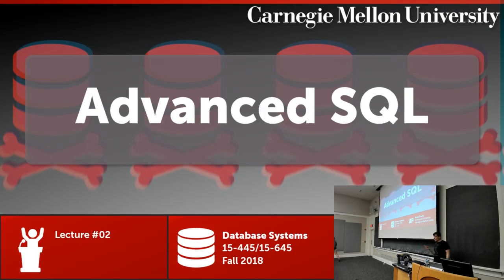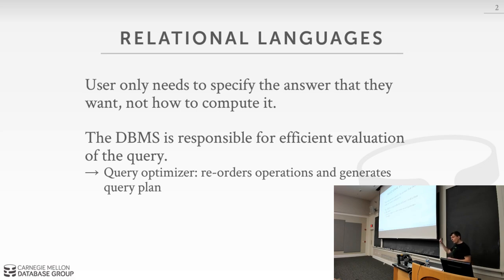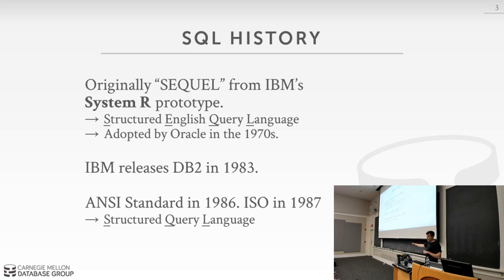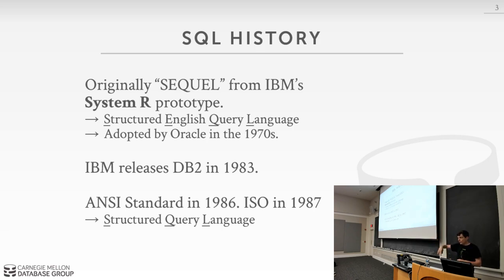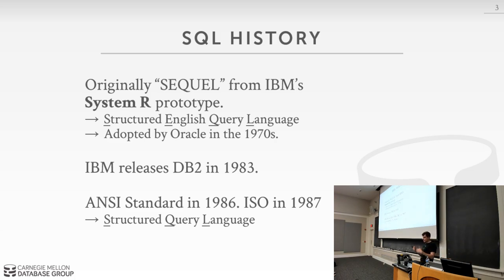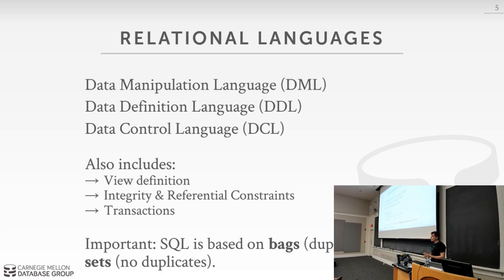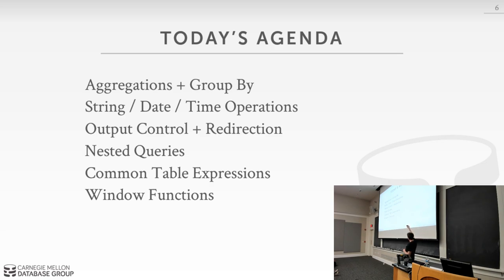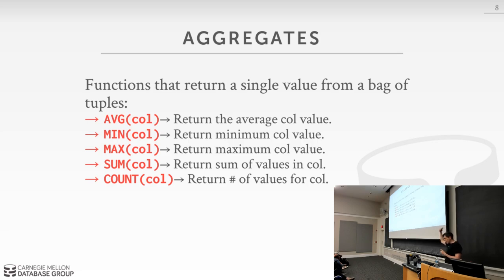02 - Advanced SQL (CMU Databases Systems / Fall 2019)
15-445/645 Intro to Database Systems (Fall 2019)
Carnegie Mellon University